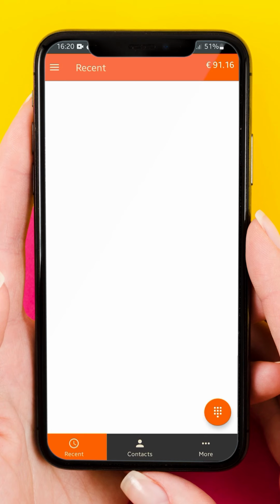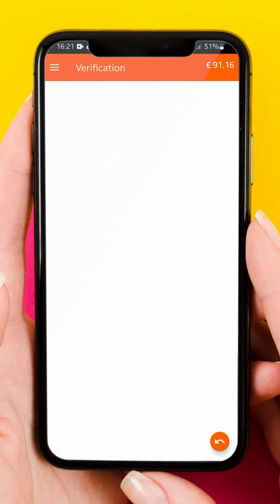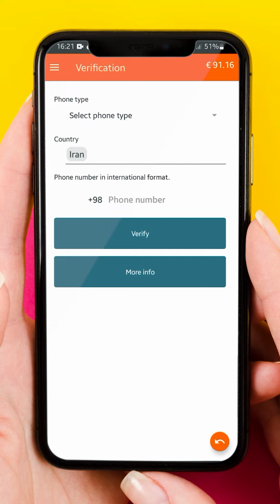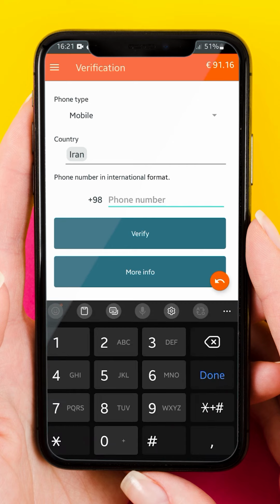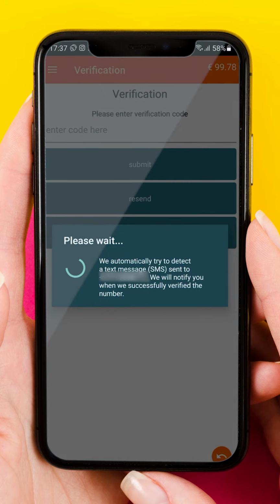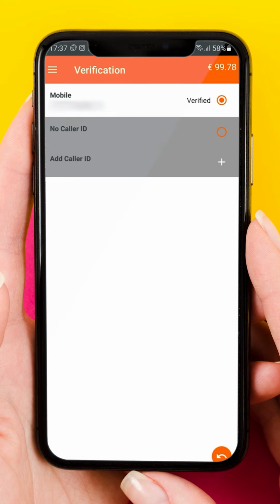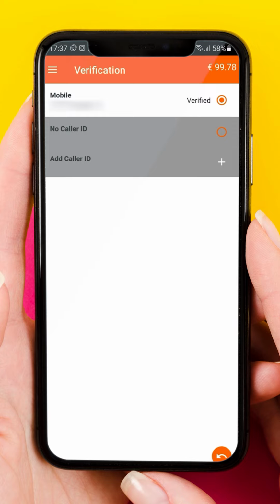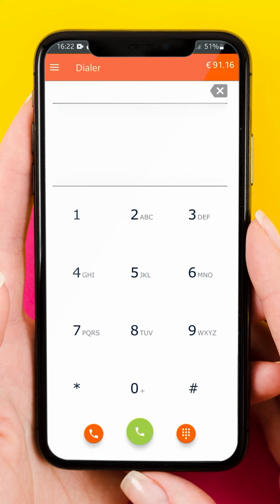How to add caller ID in YourDialer app ?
English:
How to add caller ID in YourDialer application ?

✅ YourDialer is available for most popular Smartphones/Tablets Operating Systems
✅ More then 100,000 Installs in Google Play Store and App Store

Download Yourdialer application and enjoy lowest International call

Persian:
نحوه افزودن شناسه تماس گیرنده در برنامه YourDialer

✅ YourDialer برای اکثر سیستم عامل های محبوب تلفن های هوشمند/تبلت ها در دسترس است
✅ بیش از 100000 نصب در فروشگاه گوگل پلی و اپ استور

برنامه Yourdialer را دانلود کنید و از کمترین تماس بین المللی لذت ببرید